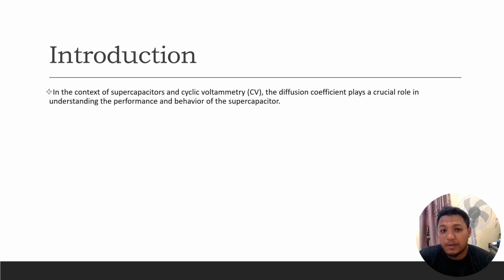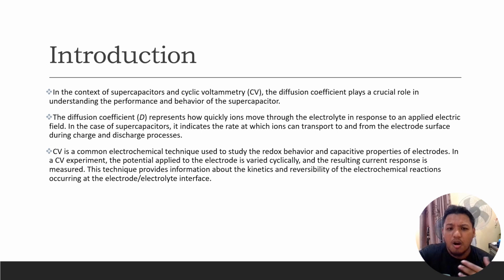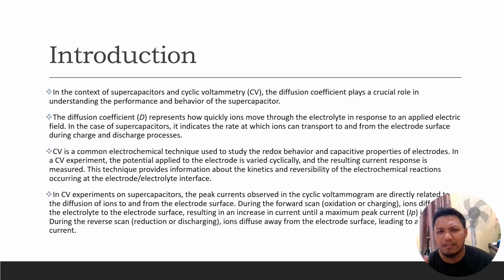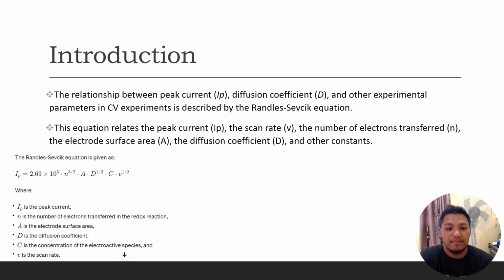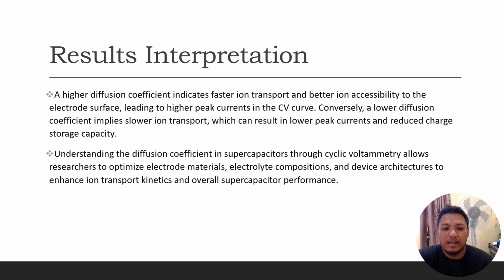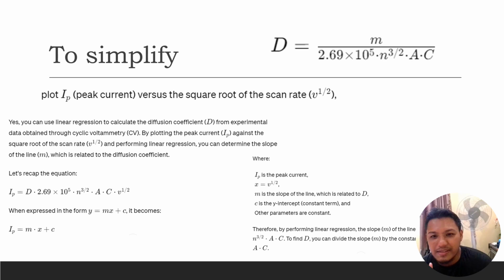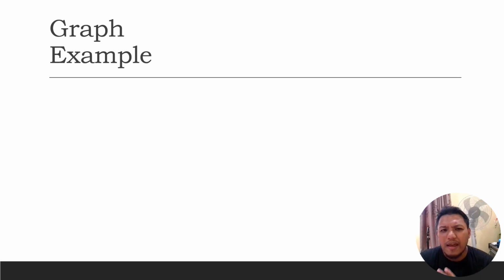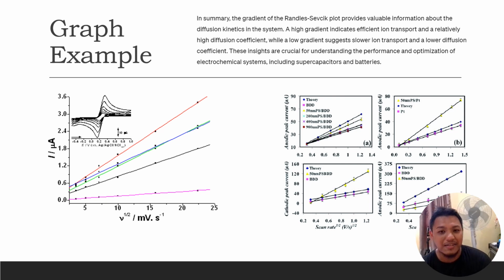Diffusion Coefficient Beginner